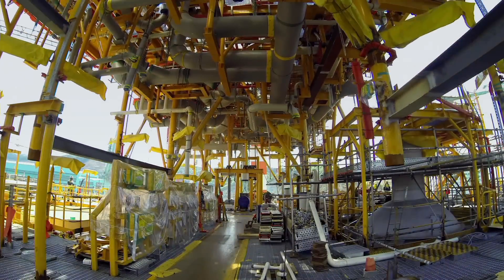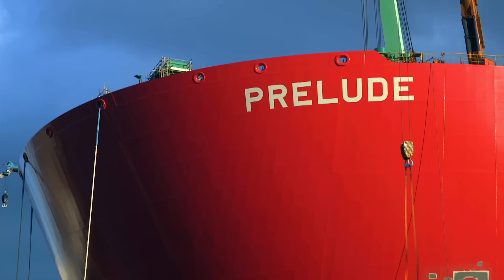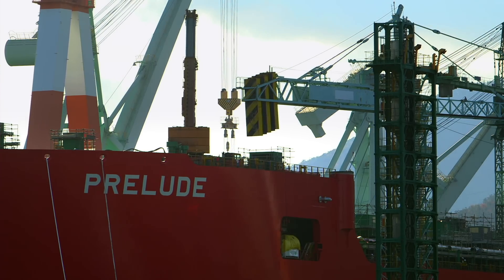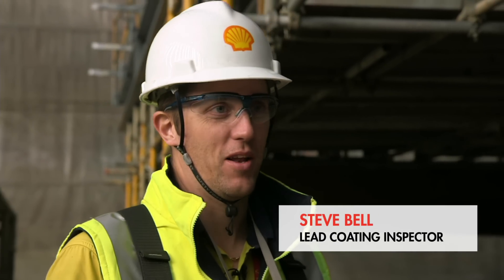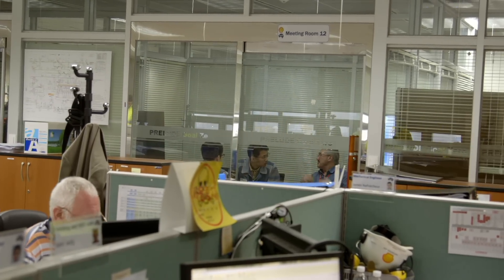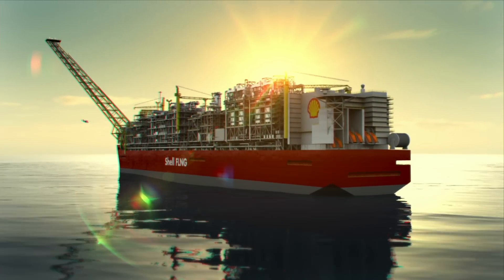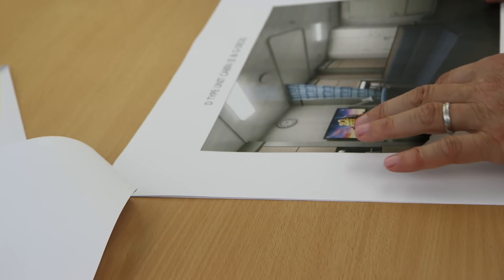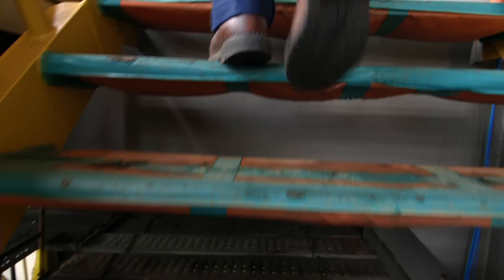Built to last | Shell's Prelude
From five star living in one of the most remote locations on the planet, to paint that will last 25 years at sea. Not only is Shell's Prelude FLNG team building one of the largest floating structures ever seen, but they are also taking the energy industry to a whole new level of innovation.